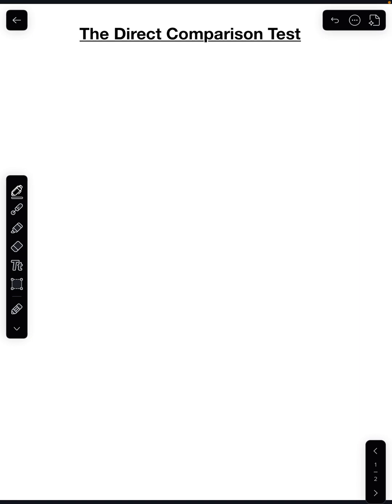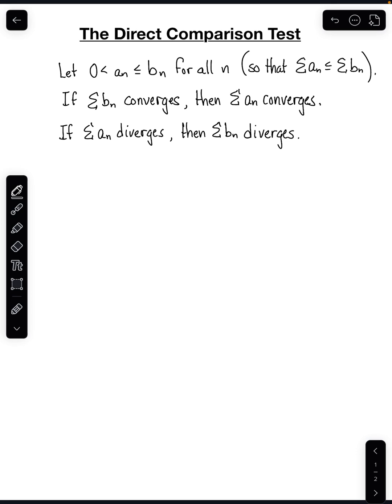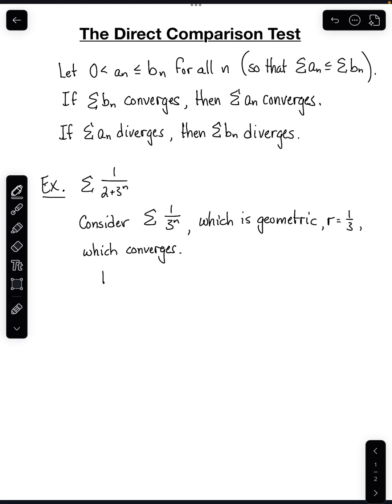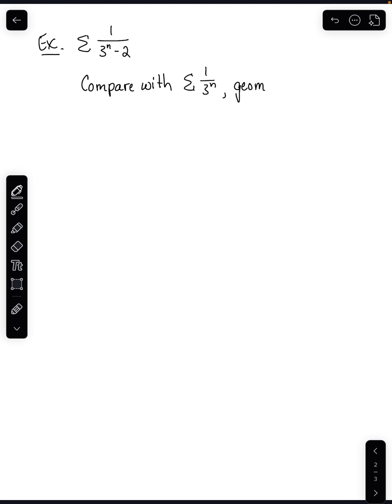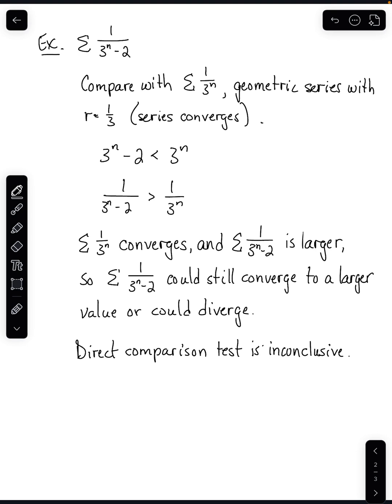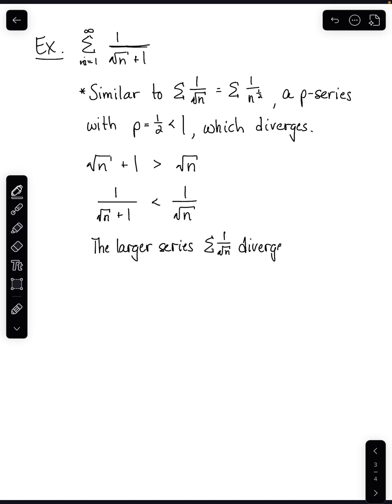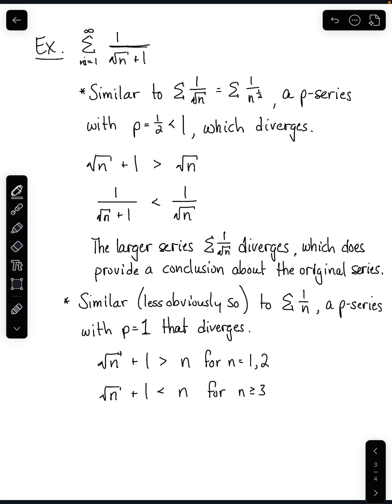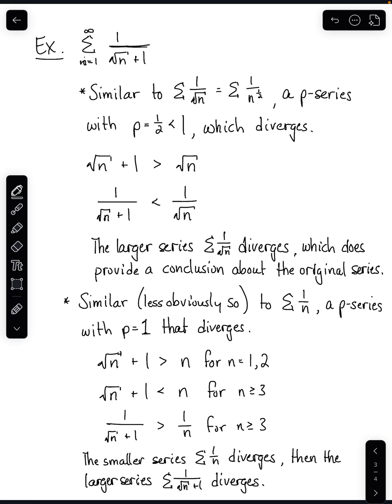The Direct Comparison Test